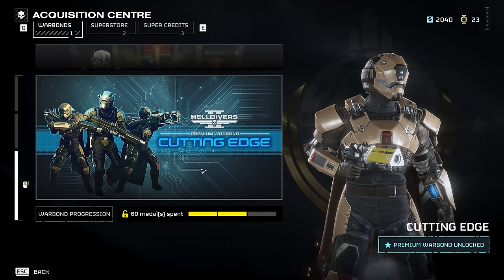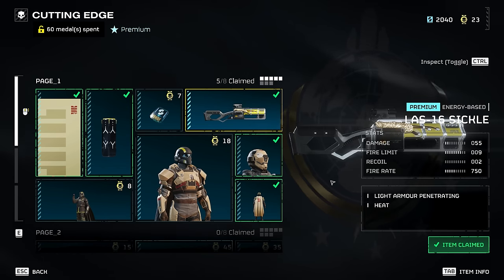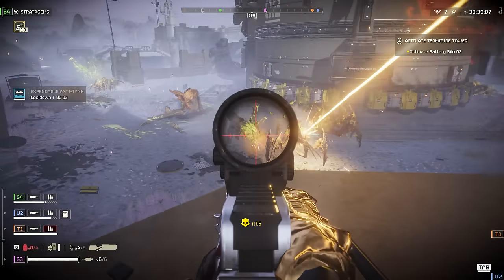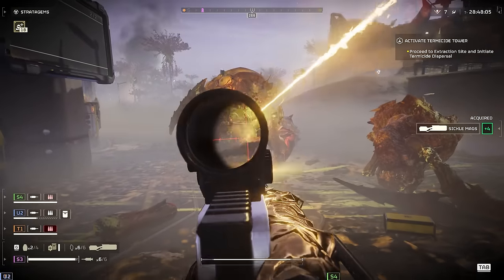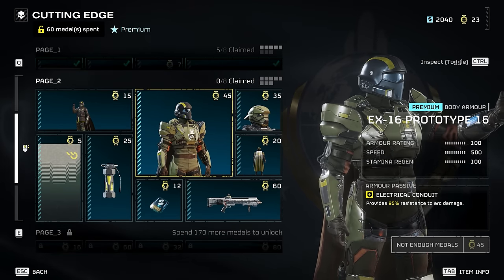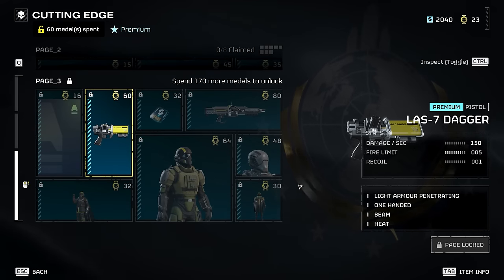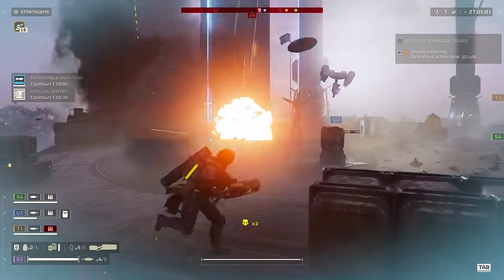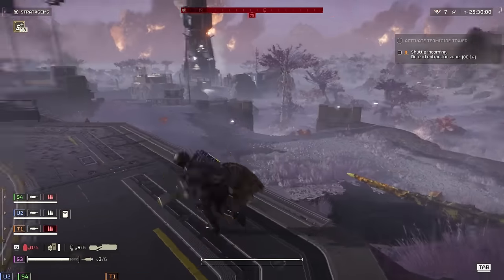Helldivers 2 Cutting Edge Warbond Weapons REVIEW... Power Creep Issue?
Helldivers 2 Cutting Edge Warbond Review! Helldivers first new after launch premium warbond is here! Let's review the new armor, equipment and weapons! With a special focus on potential power creep, and why... it might not matter!

0:00 Cutting Edge Warbond Review
1:31 Localisation Confusion - Booster
2:25 Las-16 Sickle Review - Best Laser Primary Weapon
3:43 Why is the Las-16 Sickle Strong?
6:40 Arc Damage Resistance Armor
8:03 SG-8P Punisher Plasma
8:35 G-23 Stun Grenade
9:38 Las-7 Dagger
10:19 Arc-12 Blitzer
10:50 Warbond Power Creep Issue?